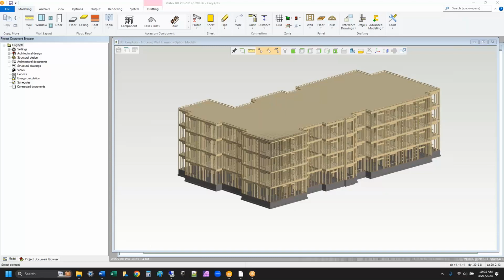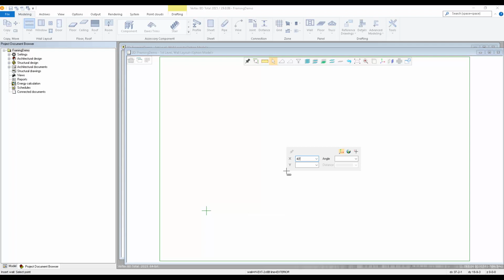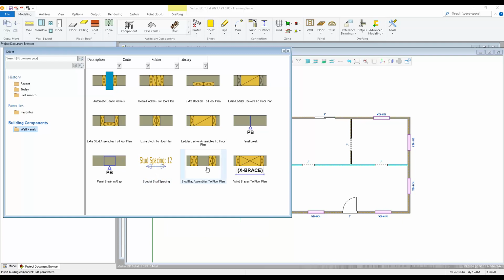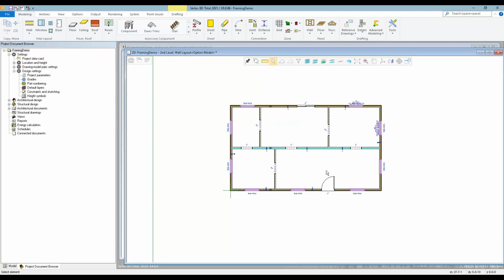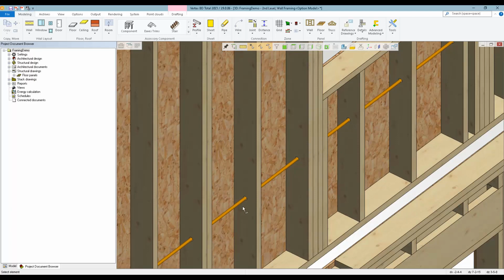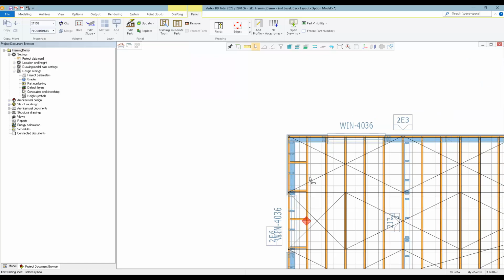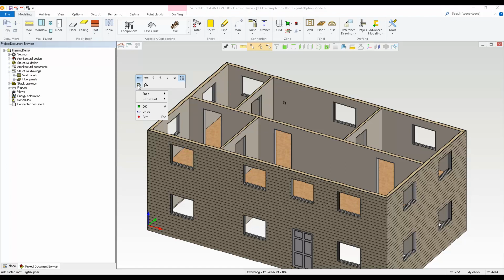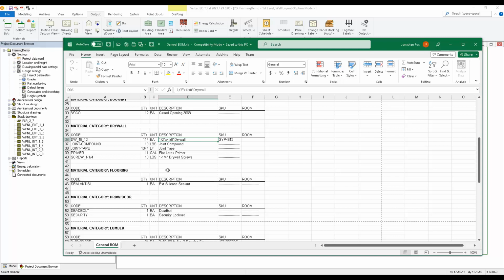Demo of Vertex BD 2023 for Wood Framing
This demo video of Vertex BD shows how to create a simple building layout, generate wall, floor, and roof framing, add hold downs, electrical components, and pipes, create panel stacks, export panel drawings to PDF books, and how to generate cut lists, minimum waste reports, and general material reports.

00:00 Introduction
1:06 Create a new project
2:00 Walls and wall framing tools
5:37 Drawing walls
8:45 Add Windows and doors
11:00 Add framing macros, special opening framing, and panel break locations
17:06 Copy 1st level layout to the 2nd level
18:11 Generate wall panels and parts
19:47 Add hold downs
21:02 Add electrical components
21:52 Add pipes and utility holes
23:39 Add sheathing nailing and routing lines
24:18 Generate wall panel drawings
25:35 Add floor and floor panels
30:51 Generate floor panel drawings
31:47 Export panel drawings to a PDF book
32:56 Panel stacking and manufacturing order
34:53 Add a roof and roof rafters
37:29 Create a rafter schedule and part drawings
38:11 Cut lists, stock lumber report, minimum waste report, and general material report
41:39 Free trial and subscriptions

for more information!